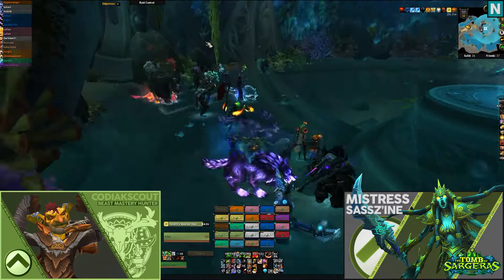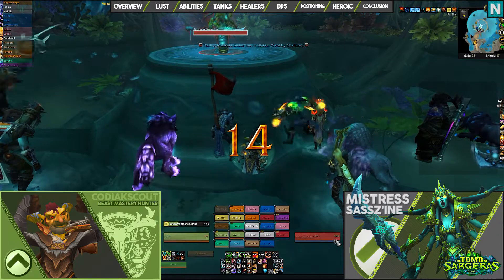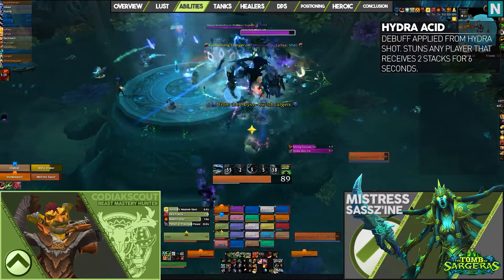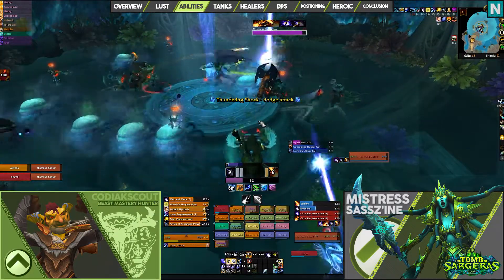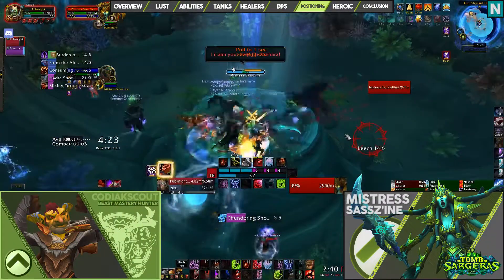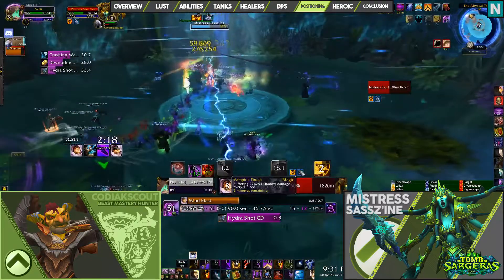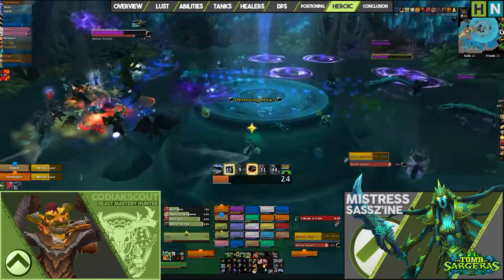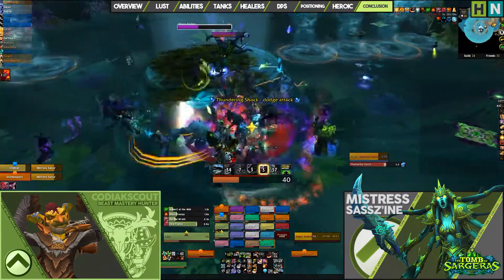Mistress Sassz'ine - Normal & Heroic Guide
Codiak takes you through the 4th encounter in the Tomb Of Sargeras, Mistress Sassz'ine. Learn everything from positioning to role responsibility in this quick and easy to follow guide.

Exiled Power is a Mythic Raiding Guild on Arthas

- - - - - - - - - - - Bookmarks - - - - - - - - -
Item : 00:00

- - - - - - - - - Follow Raiders - - - - - - - - -
Armory -
Previous Video 1 -
Previous Video 2 -